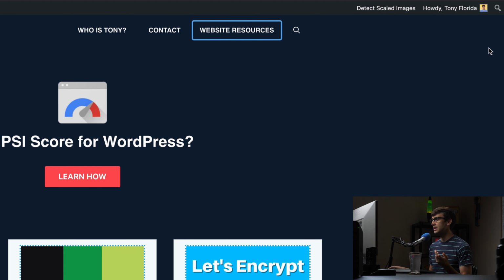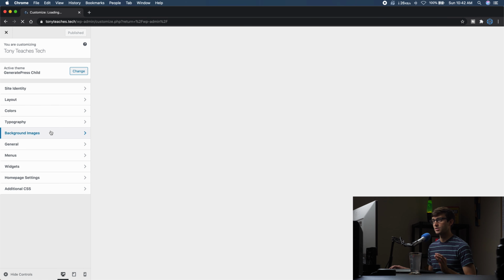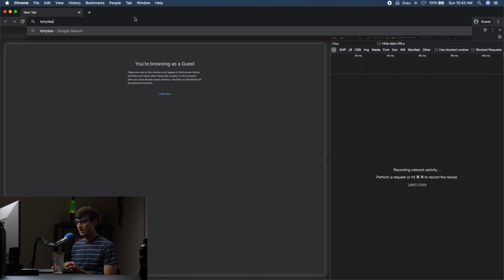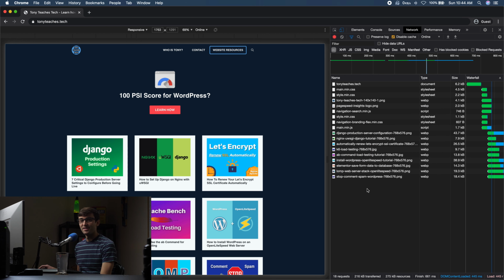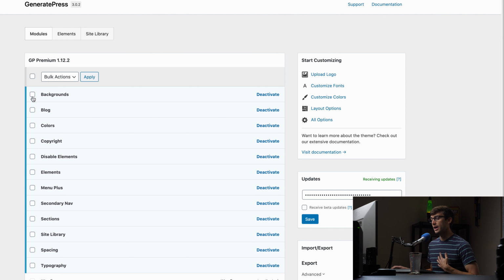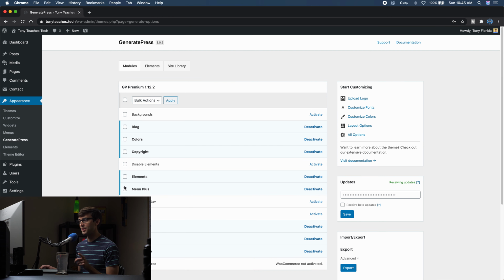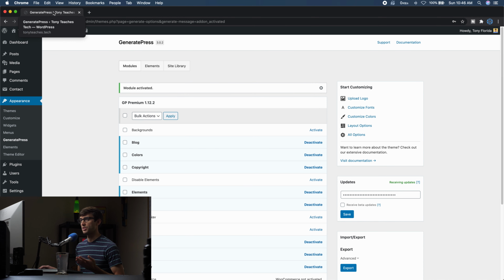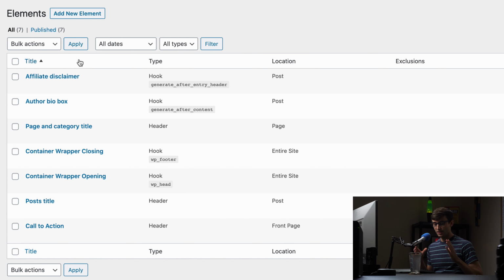3 Speed Boosting GeneratePress Settings (that you're probably not using)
Discover these GeneratePress features that will make your WordPress website even faster including using GeneratePress elements instead of plugins, properly sizing images, and disabling unused modules.